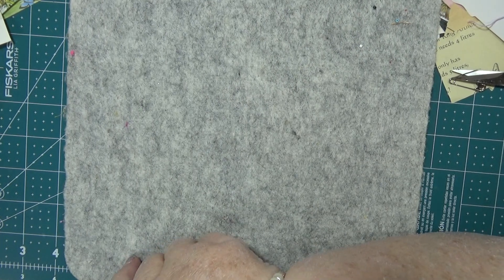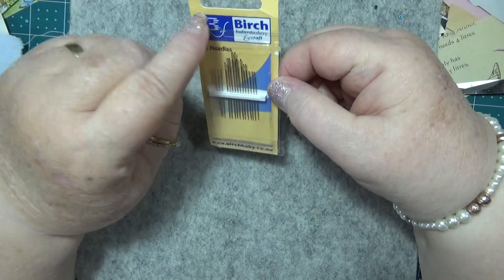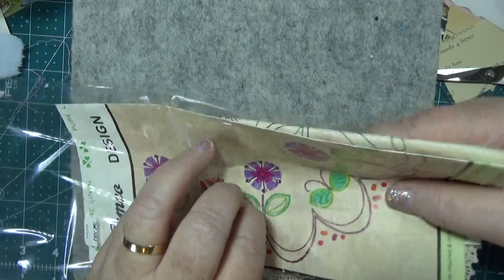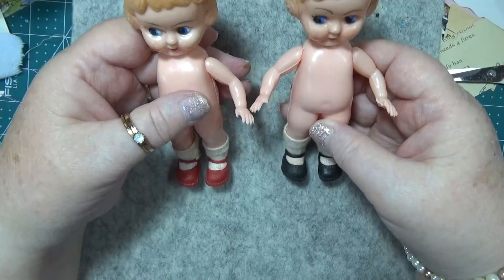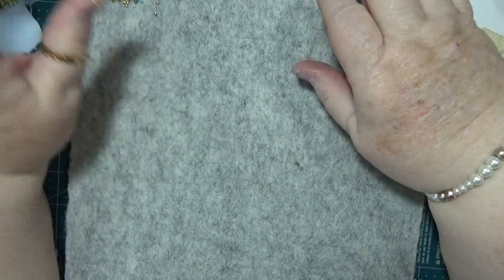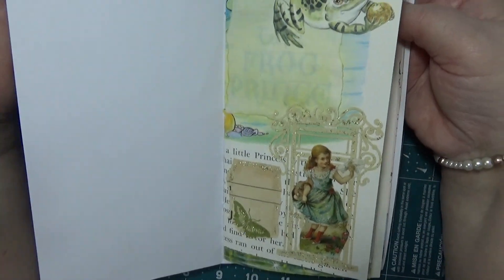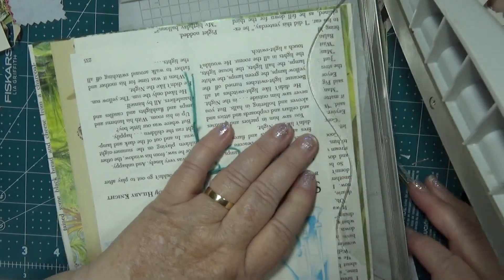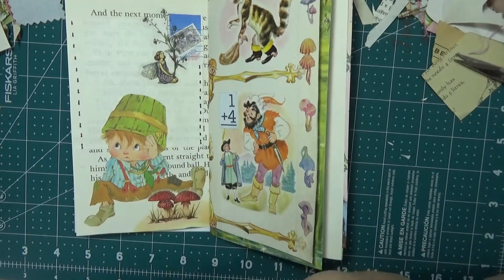Small Haul +Working in Eclectic Journal#